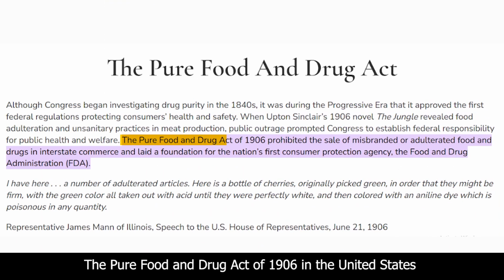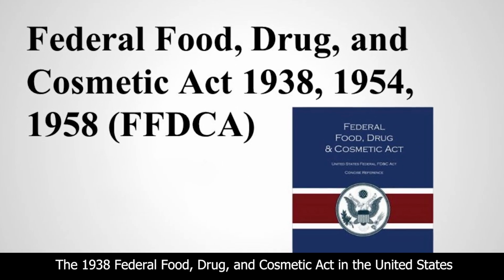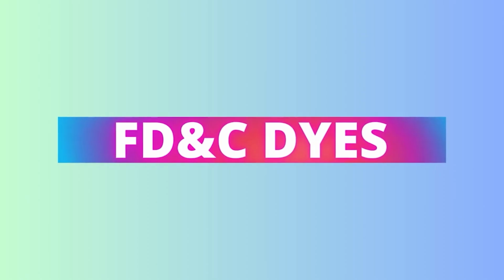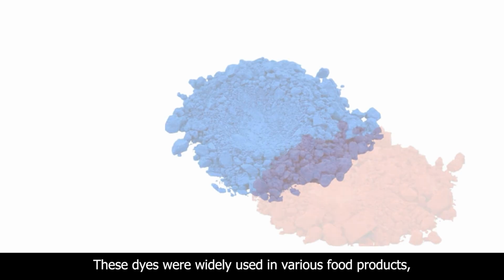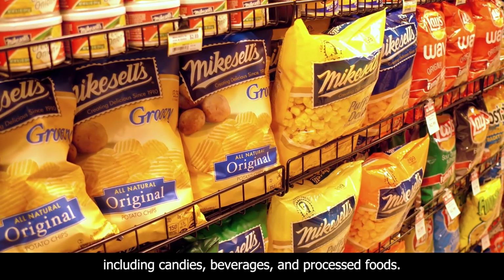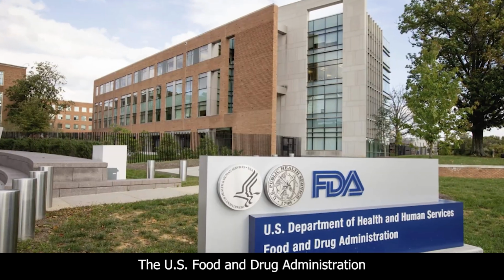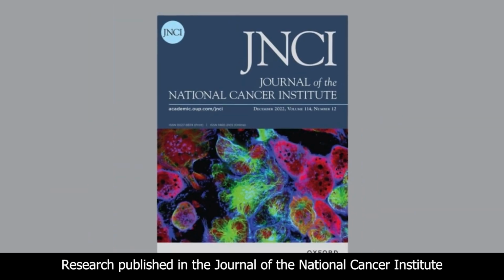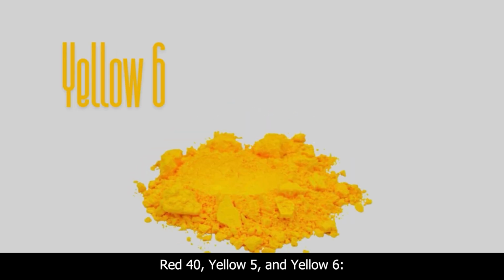Health Effects of Food Dyes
What the food industry doesn’t want you to know and what they spend millions to lobby Congress over are the facts about food additives. The food industry, in order to earn more profit, needs to use food additives to increase the texture, look, freshness, and to addict us so we buy more of their products. Unfortunately, many food additives that have been approved by the FDA have been studied over the years and the studies show adverse effects to human health. The more we know and understand will help us make better food choices.
The consumption of food dyes has been associated with several negative health effects. Scientific studies have explored various potential risks, including allergies, hyperactivity in children, and possible carcinogenicity.